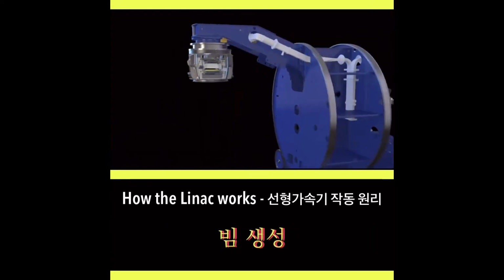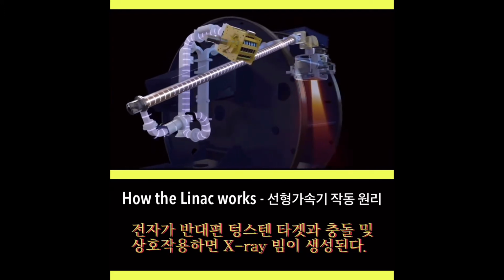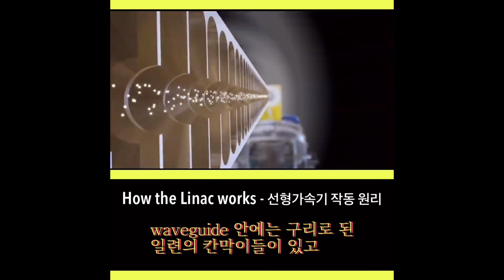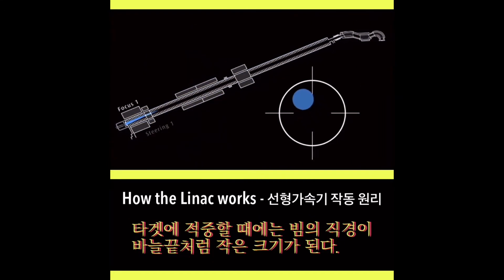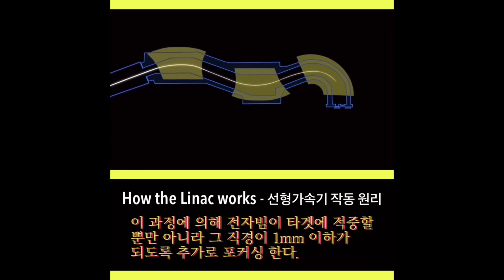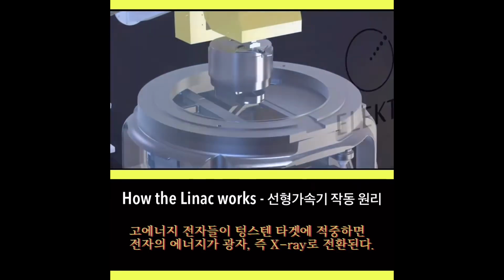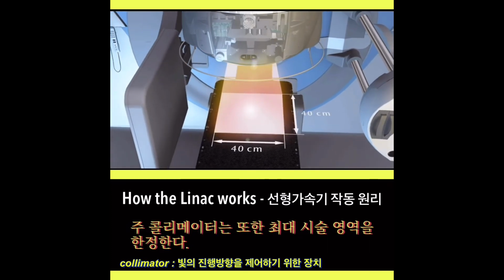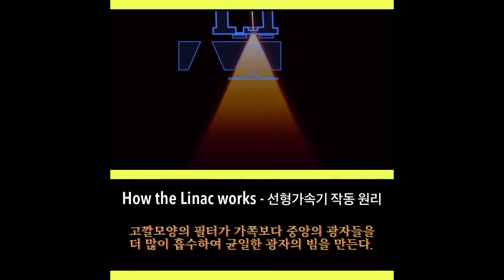[빛으로병원 치감사이야기 - 0043] 장비소개 시리즈 - 선형가속기의 작동 원리; Beam Generation (유방암 방사선치료 고주파온열암치료)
안동의 빛으로병원은 암환우분들께서 편안하게 입원하셔서 최신 첨단 장비로 방사선치료와 고주파온열암치료를 동시에 받을 수 있는 방사선치료 전문병원입니다.

2021년 개원 10주년. 방사선치료 28,000회, 고주파온열암치료 13,500회 돌파!

그동안 몇 차례 나누어 올려 드렸던 ‘빔 생성’ 파트 가운데 남은 뒷부분을 완료하고 전체를 하나로 올려 드립니다.

이번에는 Elekta사에서 배포한, 자사 선형가속기 의 작동원리를 설명한 영상을 번역•소개해 드리도록 하겠습니다.

가속기 하면 학창시절 왠지 맘을 설레게 만들었던 CERN의 거대한 원형가속기가 먼저 떠오르는데, 드디어 장비소개 시리즈의 코어에 다다른 느낌이 듭니다.

8분여의 영상인데 한 편으로 처리하면 좀 지루할 것 같아 내용에 따라 몇 편으로 나누어 올려 드리도록 하겠습니다.

이 분야를 전공하지 않았기에 다소 생소하고 어려운 용어들이 많았습니다. 번역에 일부 오류가 있더라도 흥미만을 가져 가시고 부디 너그러이 보아주시기 바랍니다.